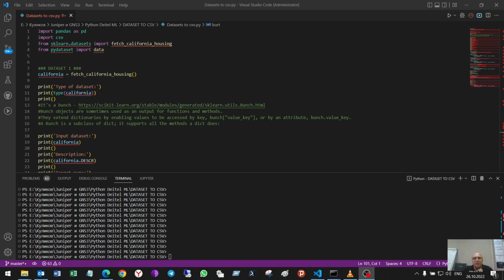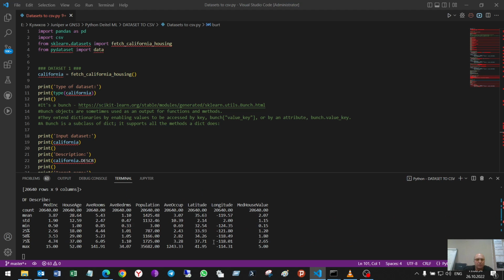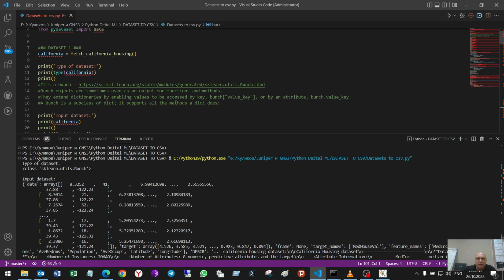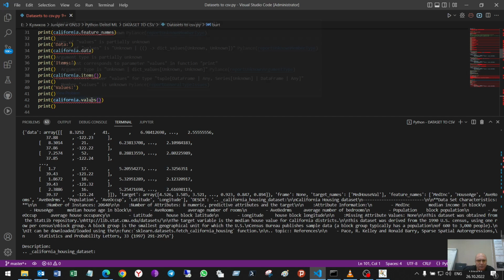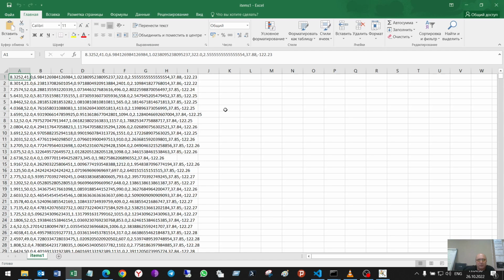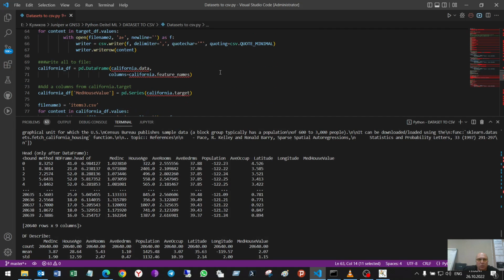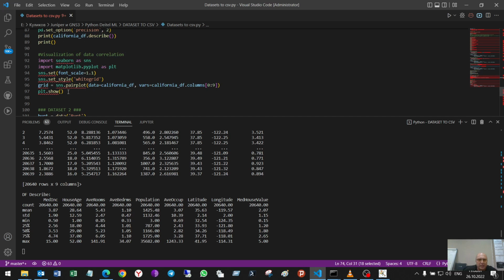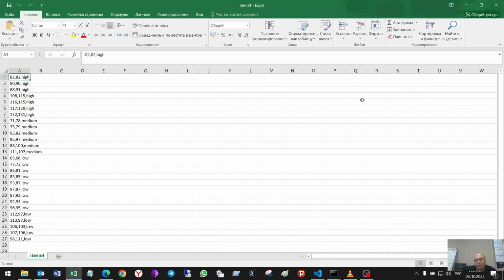27. Dataset to CSV for ML. In any unclear situation - use DataFrame:)))